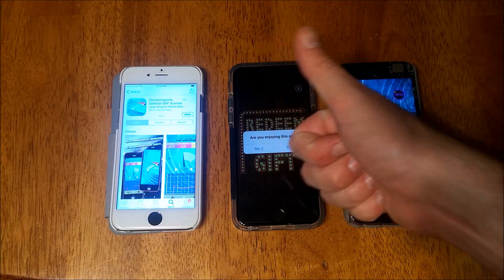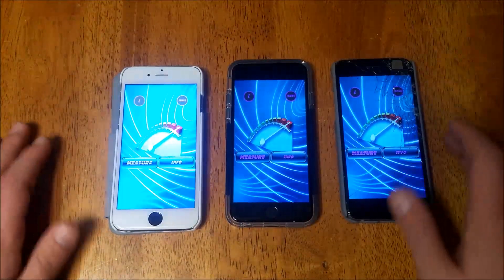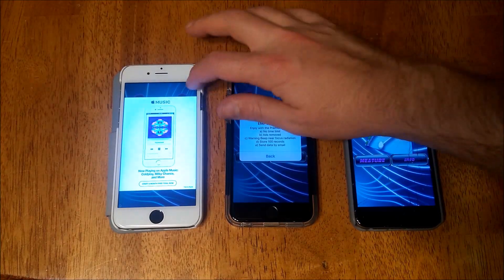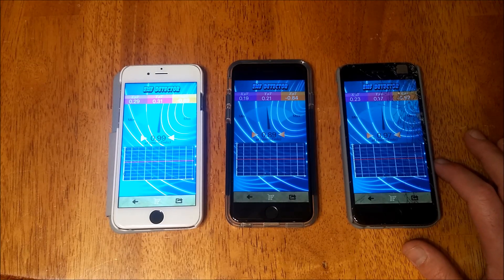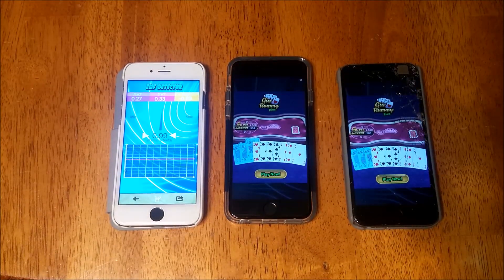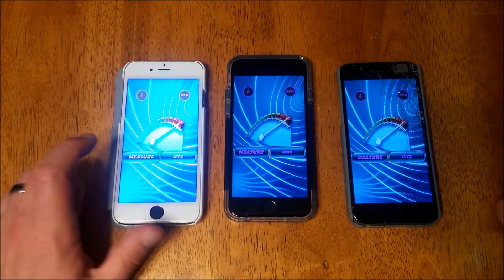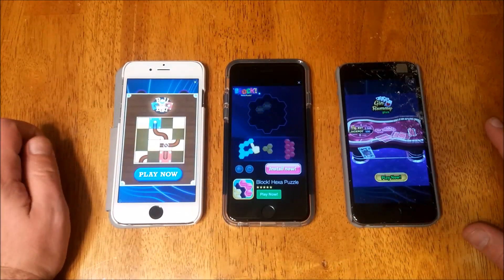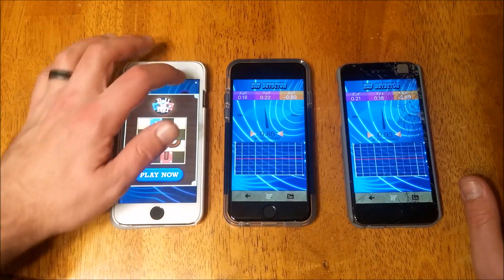IOS EMF Detector App Test On Multiple IPhone 6. Do They Agree With Each other?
Today I'm testing out the EMF Detector app for the IOS

Discover the electromagnetic fields around you in seconds.

Live in a healthy environment. Avoid the emf pollution zones.

Detect the electromagnetic fields near you, known as EMF. It's not necessary an expensive electronic equipment. Your device is already a sensor to detect EMFs.

Track when a high magnetic field has been measured while you take the mobile with yourself. A warning beep will be activated to warn you and prevent health problems.

Use "Electromagnetic detector" as a scanner or as a EMF detector to detect high risk wireless zones. Check if your bed is EMF free! Appliances, microwaves and sockets could be now radiating you.

Convert your iPhone into a EMF Meter (electromagnetic field tester) or as a teslameter. By using the internal compass hardware. You can view the raw data of the magnetic fields that are all around you on a digital display.

Over a thousand research studies have linked EMFs to important biological effects.

EMFs have been associated with symptoms such as nausea, headache, fatigue, anxiety, mental confusion, memory loss, sleep disturbance, itchy or burning skin sensations, and skin rashes.

The electromagnetic radiation come from broken or lose wires behind the wall, or electrical socket, appliances and other electrical devices in the home. Finding pipes or other metallic objects under ground or behind walls. Detecting the presence of ghost. Clocks and radios near the bed may also contribute. Exposures to EMFs from cordless phones, cell phones, wireless computer equipment, Wi-Fi, etc.

Scientist, Teachers, Students, Engineers, all use EMF Meter's for detecting magnetic fields of all types.

***Features:

-You can track when a high magnetic field has been measured and when, so the current time is stored.

-Warning beep near focus radiation.

-Detect the strength of Magnetic force fields on all three axis’s (x,y,z).

-Magnetic force is calculated in microteslas ( µT )

-Record your readings with a time & date stamp of each event.

-Store until 100 records.

-Send measures by email.

Please observe and respect the iPhone user manual and warranty if you intend to use your iPhone as a scientific device. We are not responsible for any damage that you or any other force of nature may cause to your device.

Tips:

You may calibrate the detector by moving the iPhone in the form of an 8.

Note: This app will not work on an iPod Touch, since it does not have a compass hardware.

If you would like to have a feature added to this app. Please let us know, so that we can make this happen as soon as possible for you.